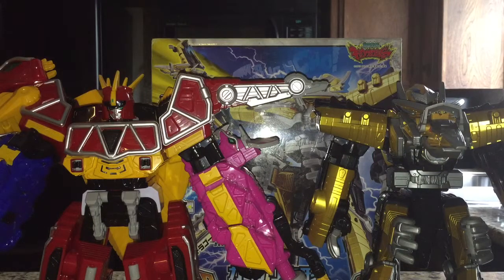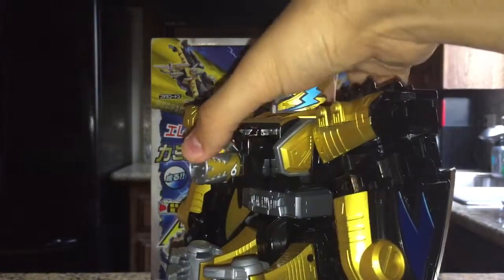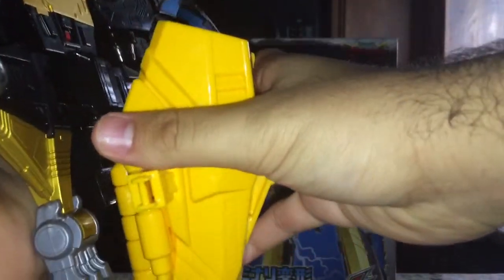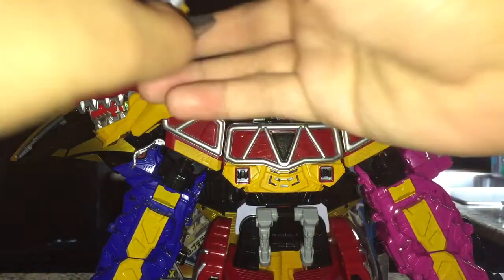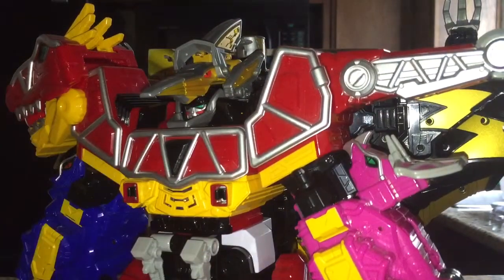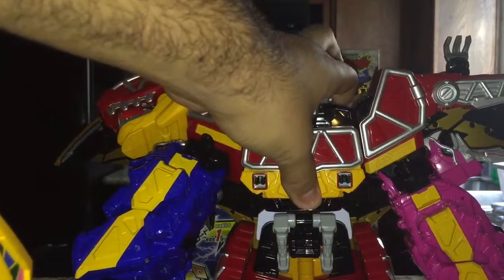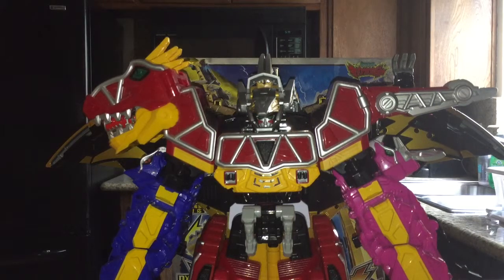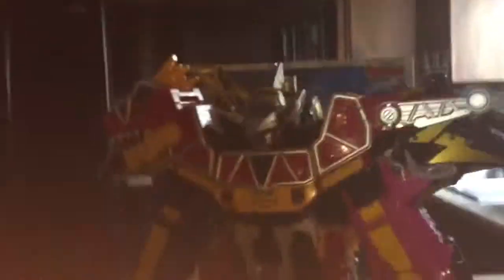Dx kaminari henga pteraiden-oh review part 2 (zyuden sentai kyoryuger)